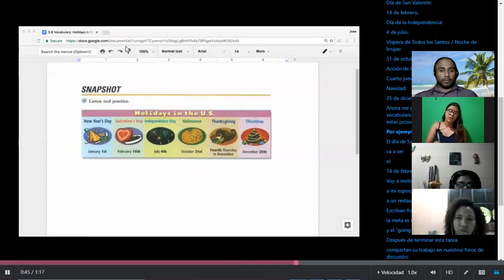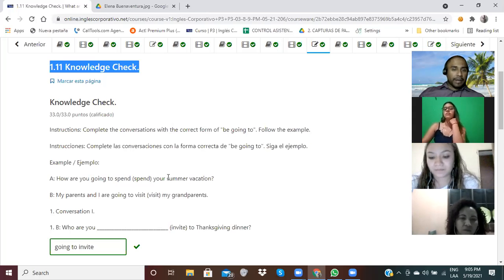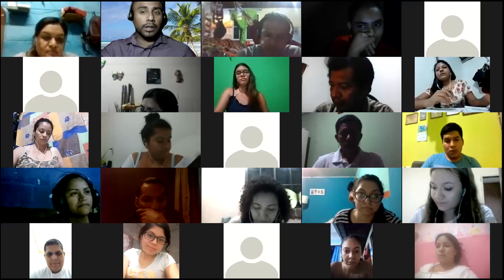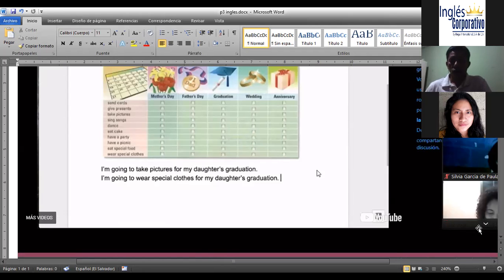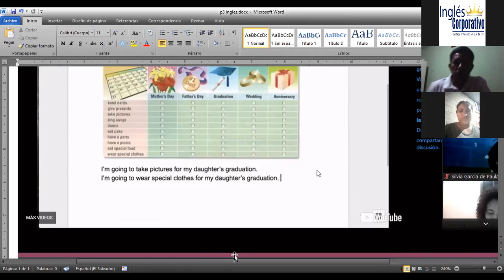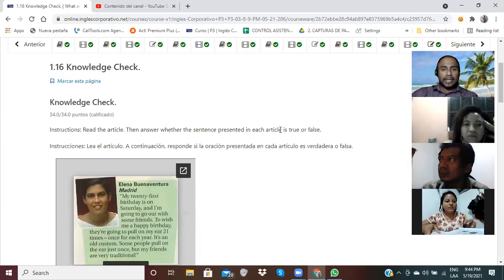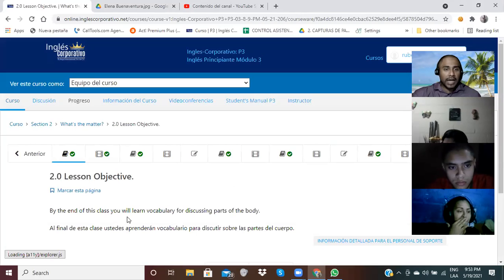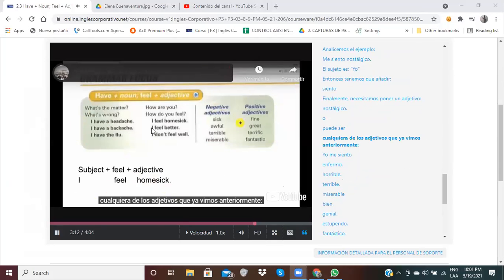Ingles Corporativo-Videoconferencia#3-Feel+Adjective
By the end of this class you will learn how to use have + noun and feel + adjective to express health problems. Additionally, you will practice a conversation which illustrates how this topic is used in a real life setting.

Al final de esta clase ustedes aprenderán como usar “tengo + sustantivo” y “siento + adjetivo” para expresar problemas de salud. Adicionalmente, practicaran una conversación la cual ilustra como este se usa este tema en un escenario de la vida real.